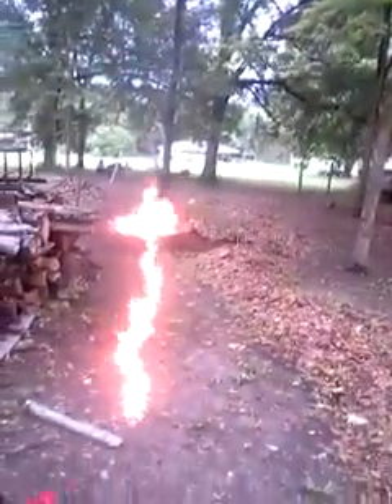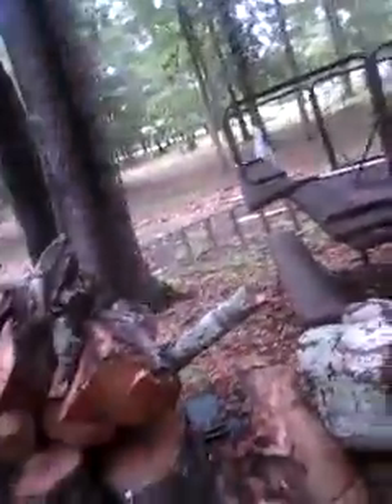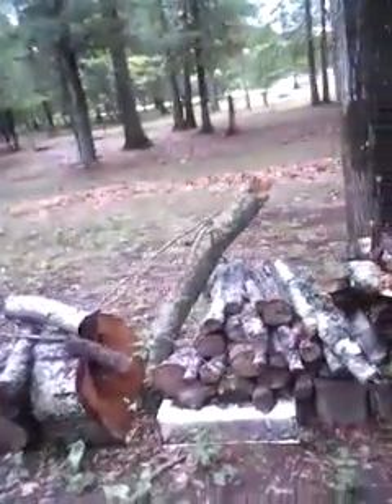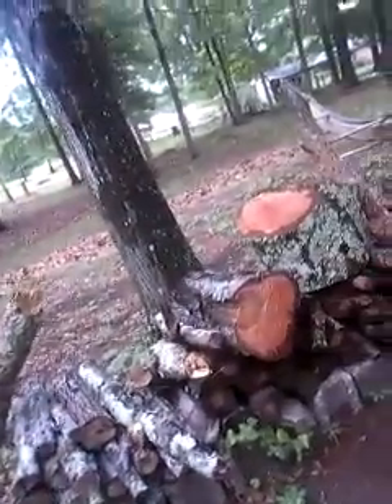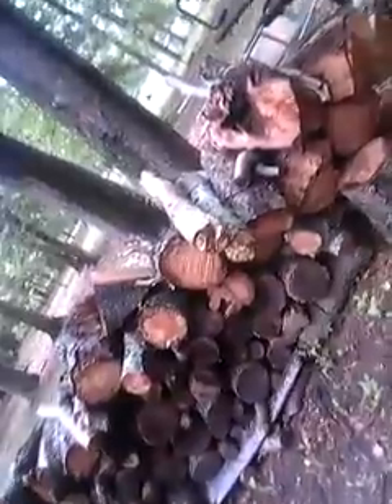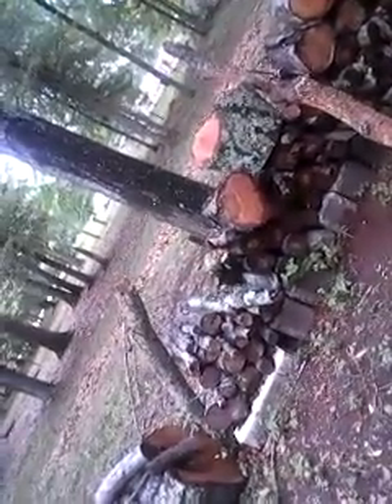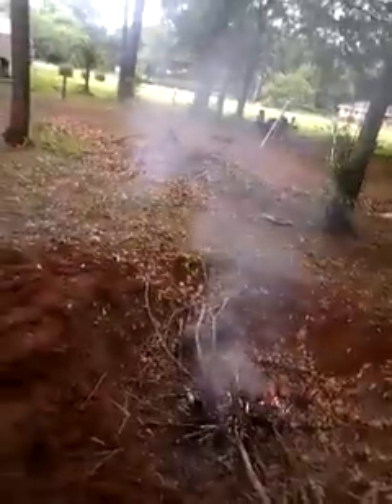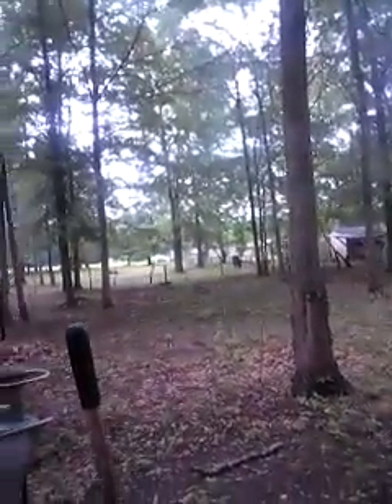nanobugged studios lights up the world.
Adding fuel to the fire.